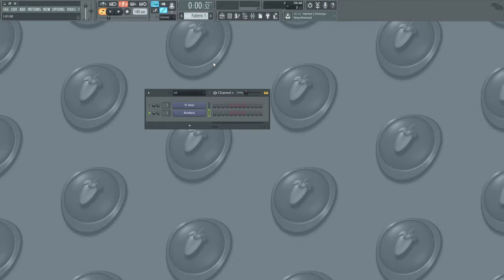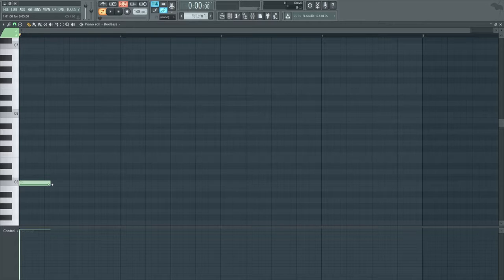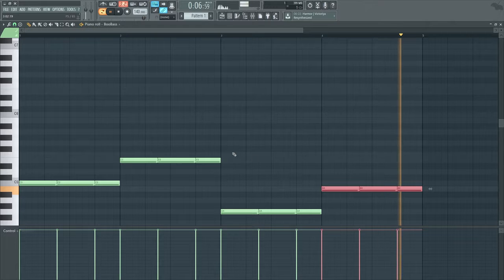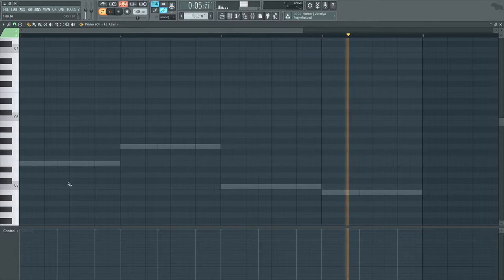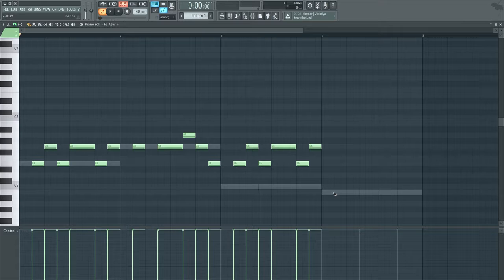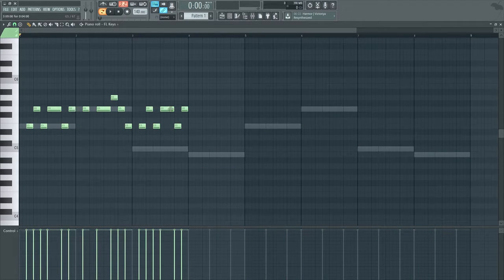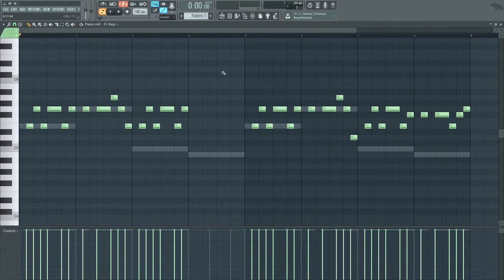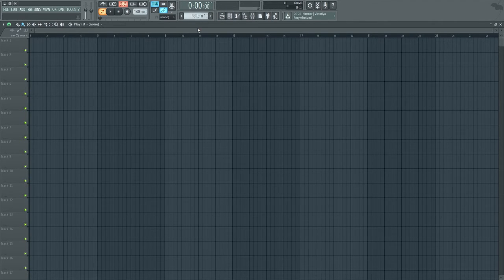8 First Song With the Piano Roll